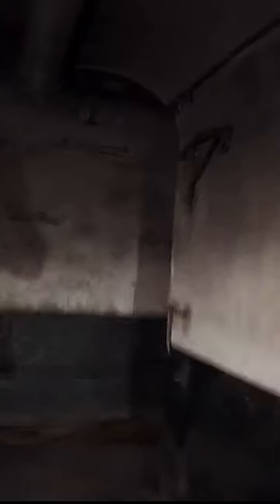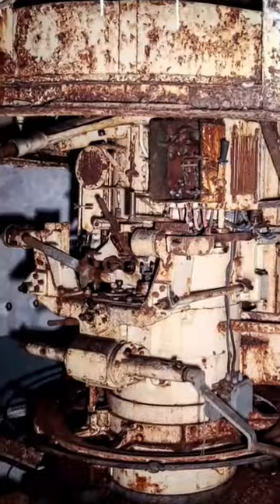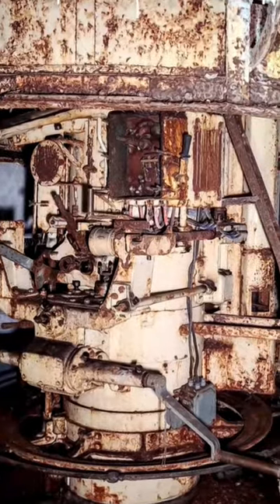WW2s Forgotten Weapons: Discovering a Hidden Bunker Cannon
Part of my adventure to an Underground Artillery Fortress of the Maginot Line. See the full video on my YouTube channel!